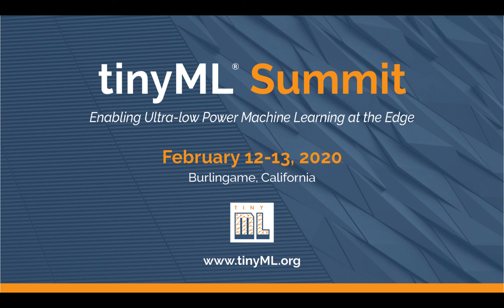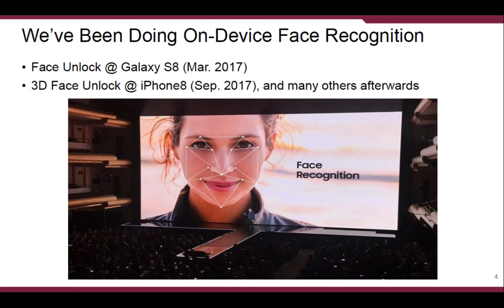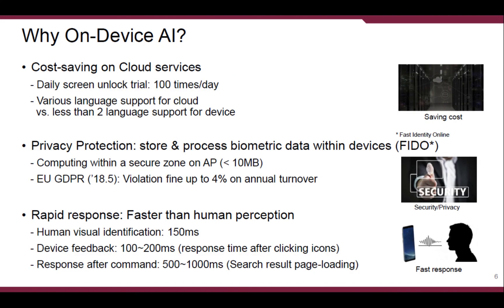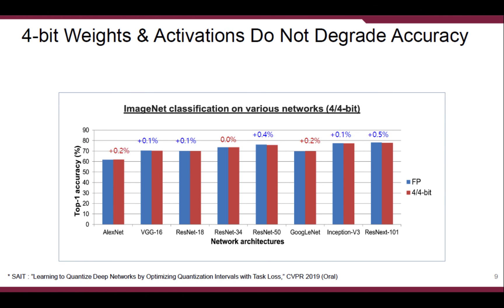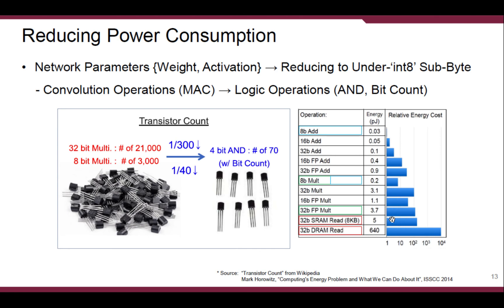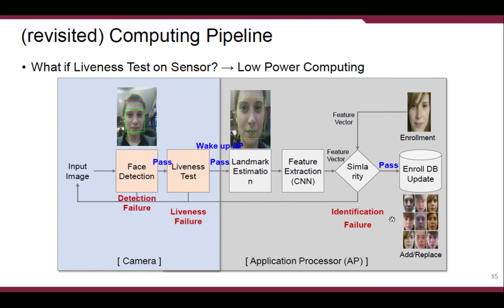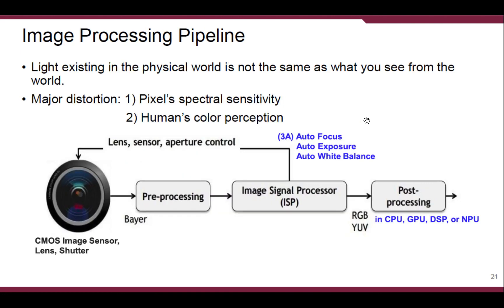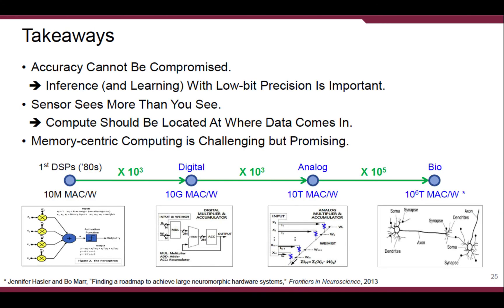tinyML Summit 2020 - Changkyu Choi Lab Director: Deep Model Compression and ...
"Deep Model Compression and Acceleration towards On-Sensor AI"
Changkyu Choi, Lab Director, Vice President, Computer Vision Lab Samsung Advanced Institute of Technology (SAIT) / Samsung Electronics Co., Ltd.
tinyML Summit 2020 session 4 presentation 1